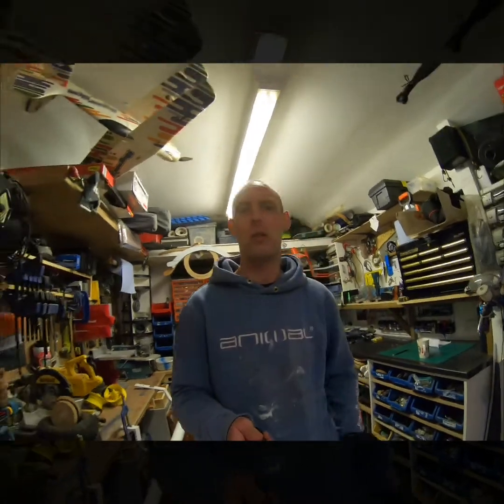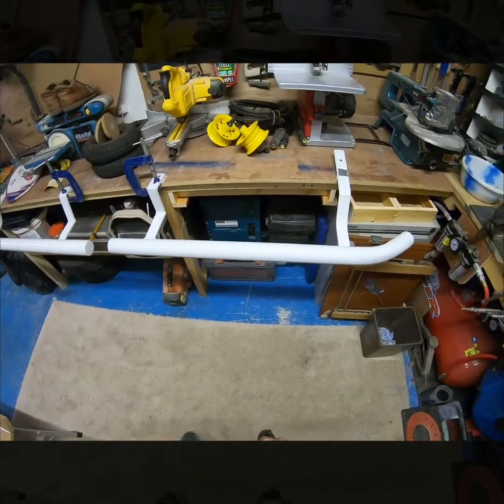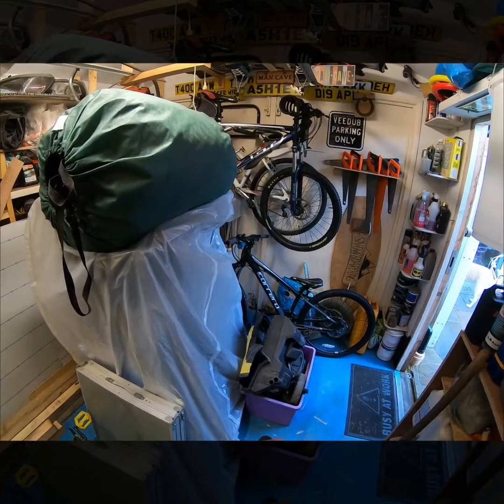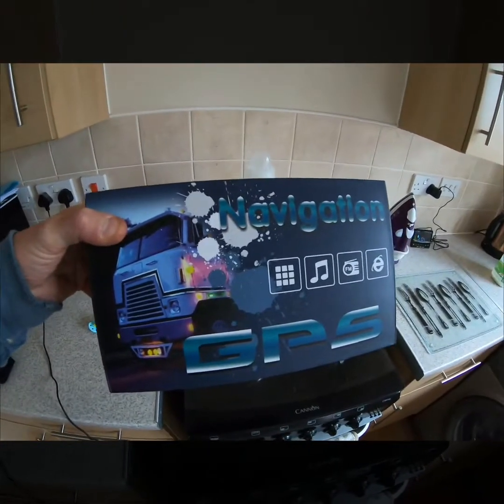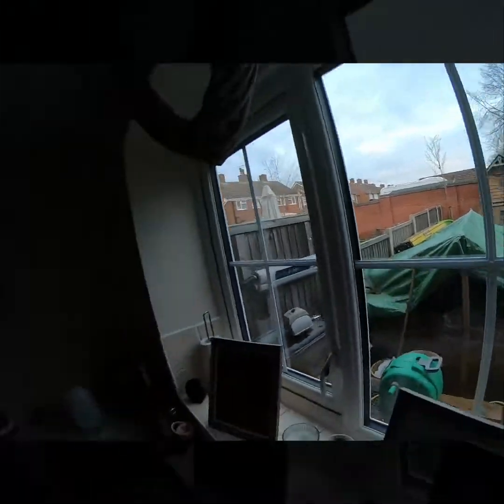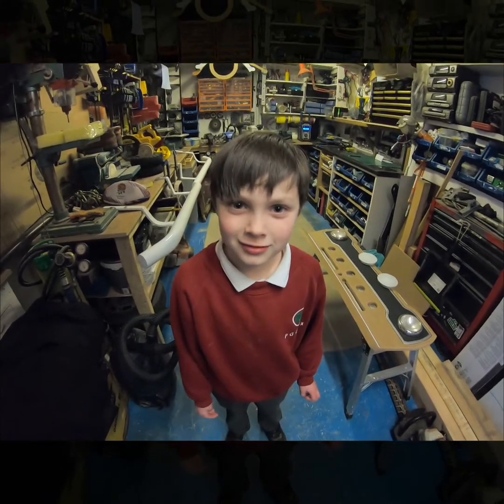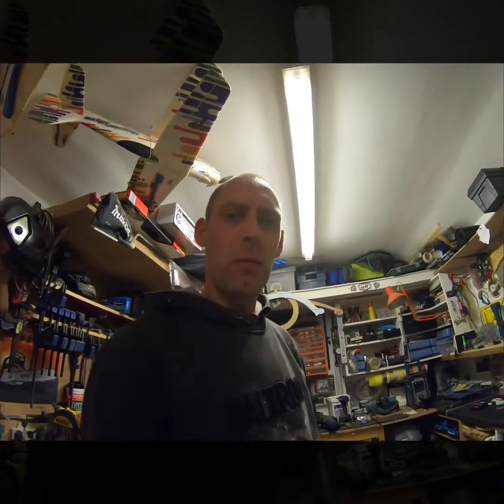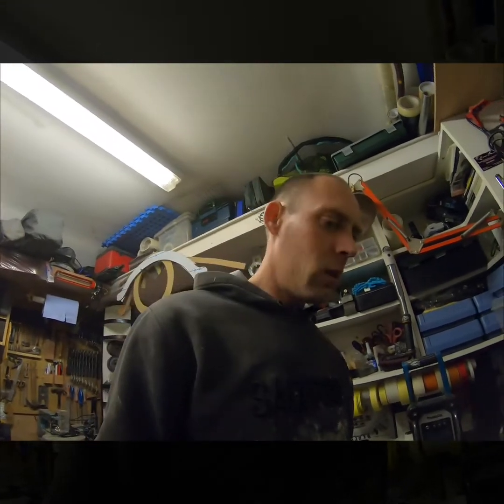Its been a while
Welcome back to crazycamperz,,, its been a while!